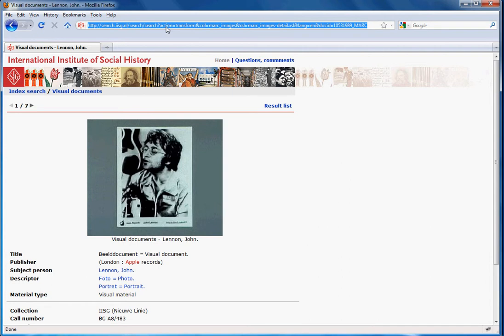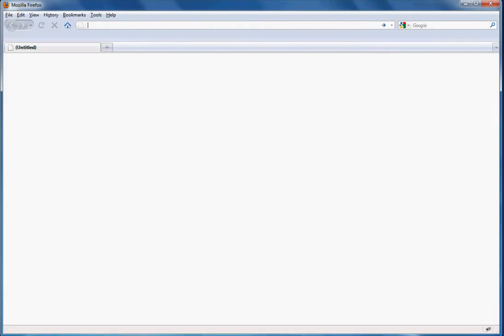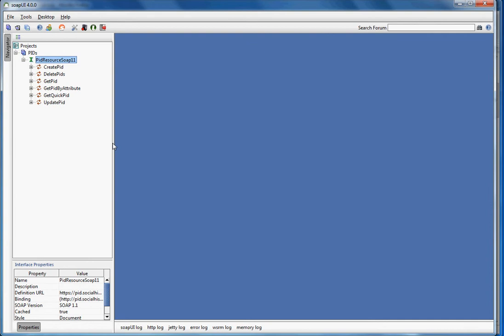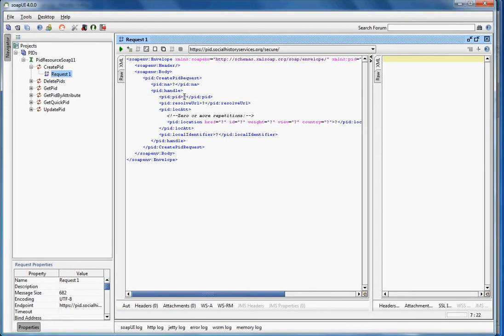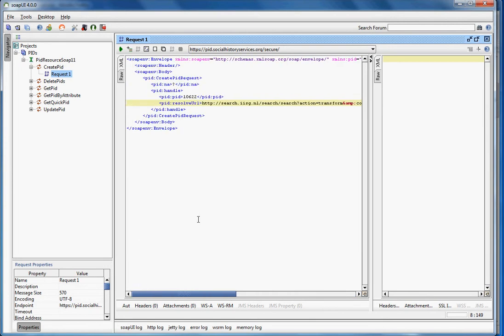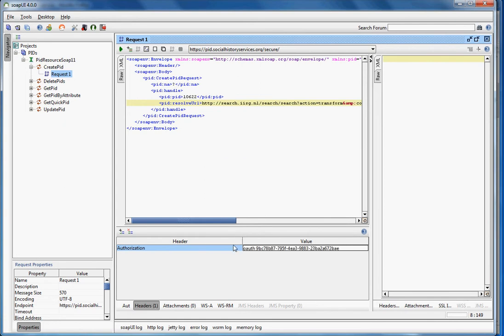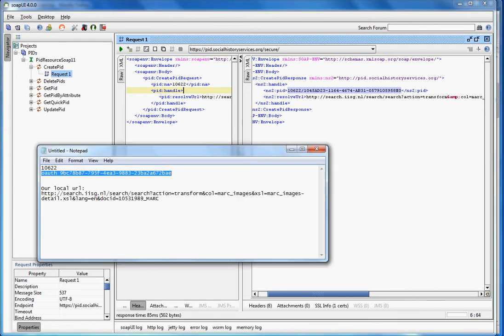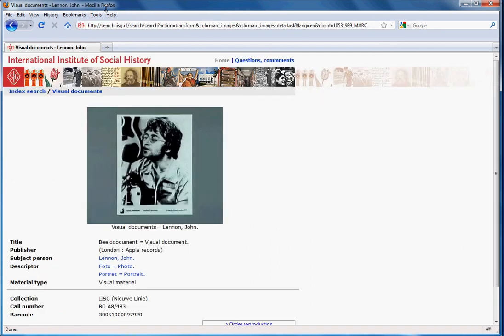The createPid method to produce a Hope random PID and resolve to an URL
Demonstration of the automatic creation of a persistent identifier. This PID always starts with a naming authority, followed by a slash and a random string. It is bound to an URL.